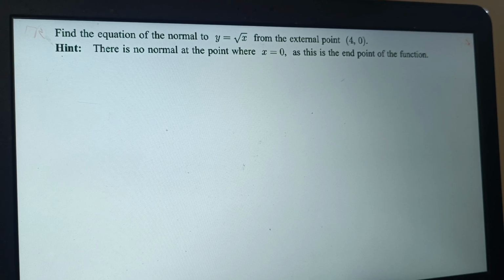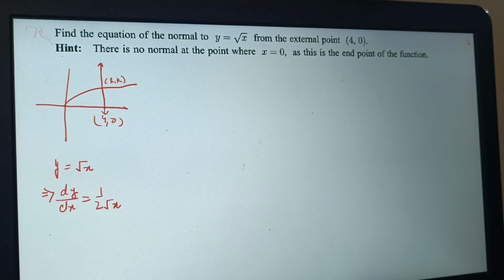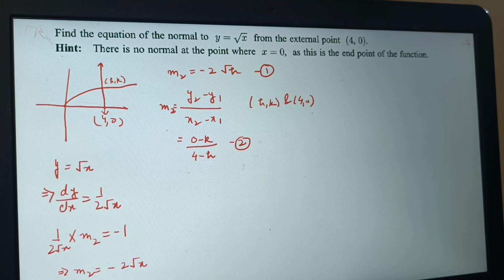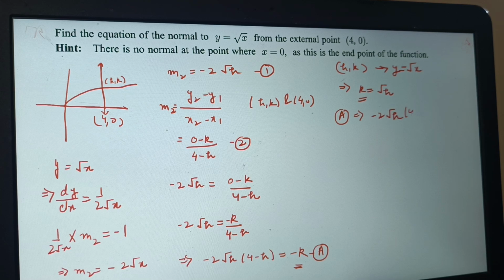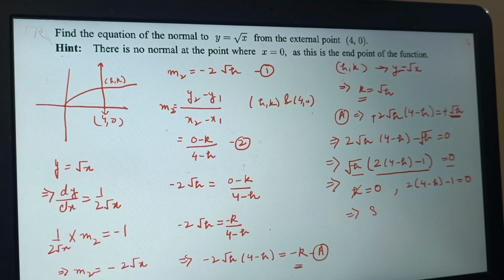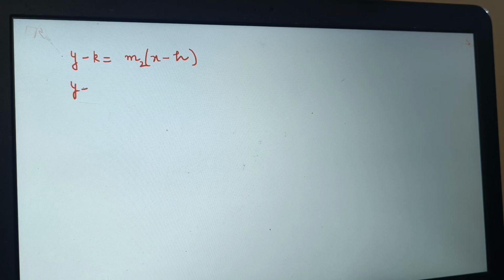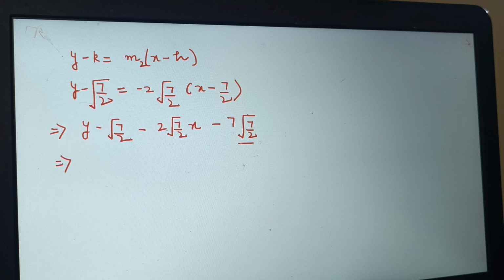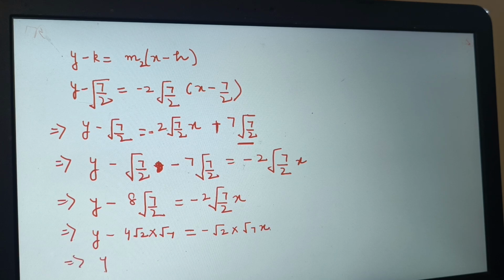Find the equation of the normal to y=x^1/2 from the external point (4,0)